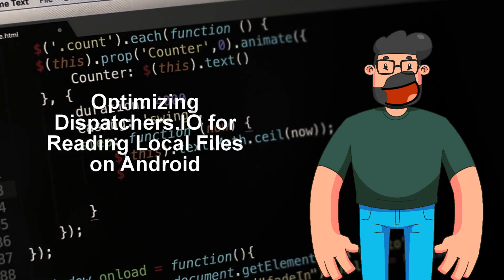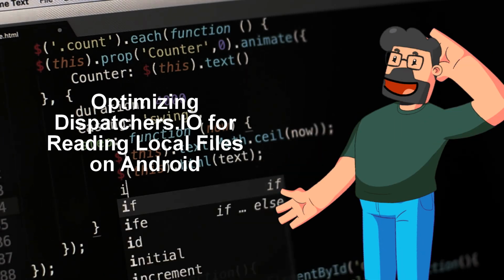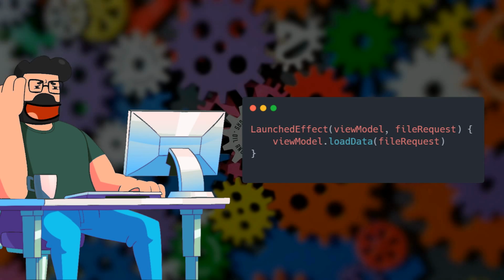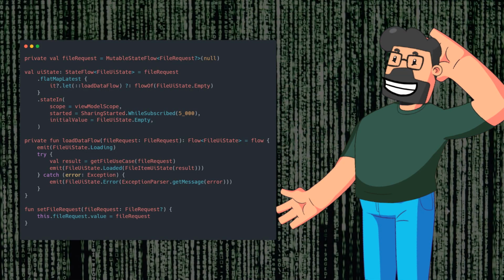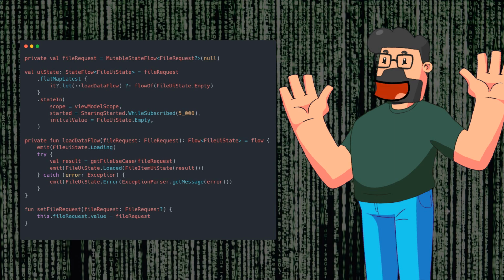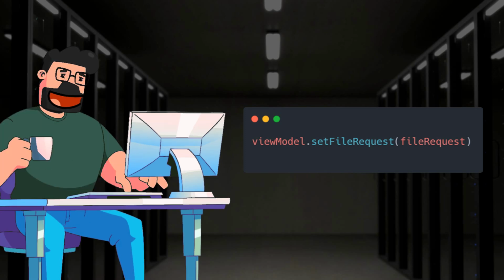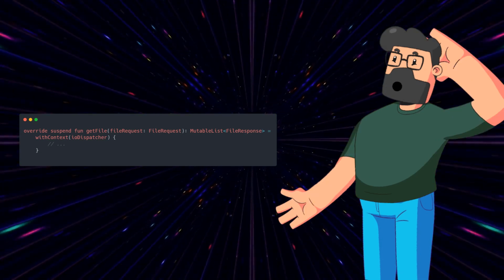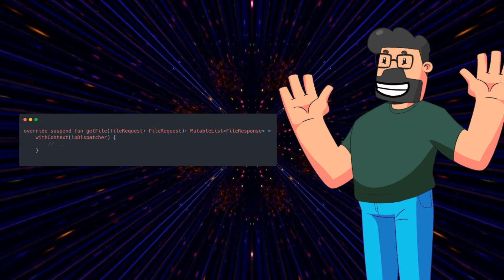Optimizing Dispatchers.IO for Reading Local Files on Android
Learn how to use Dispatchers.IO correctly to read local files on Android in this tutorial on optimizing Dispatchers.IO for reading local files.

✅ VIDEO INFO:
00:00:00 - Problem with Dispatchers.IO in Android.
00:00:25 - Prevent infinite loops with LaunchedEffect.
00:00:44 - Efficient data loading with StateFlow refactor.
00:01:02 - Introducing setFileRequest function for ViewModel.
00:01:16 - Optimize file reading with IO dispatcher.

This solution would not have been possible without the contributions of users: A. Cedano and Leviathan